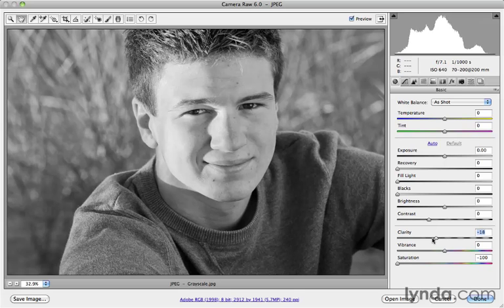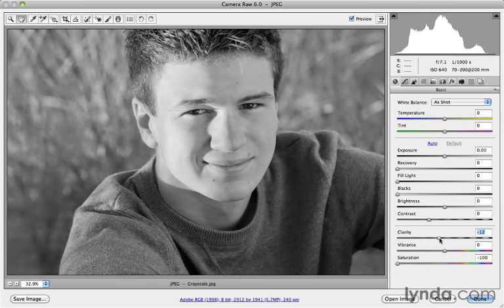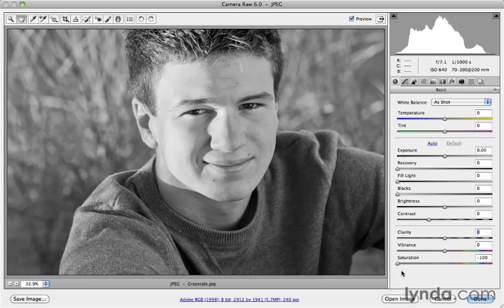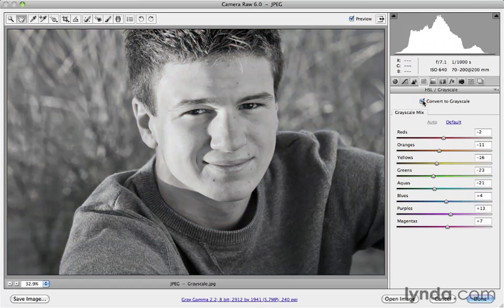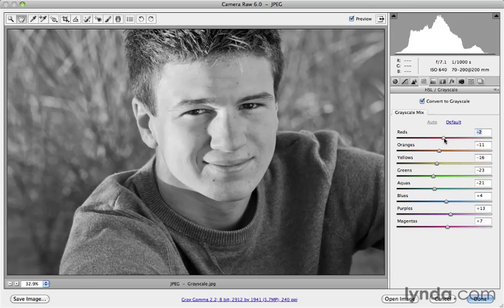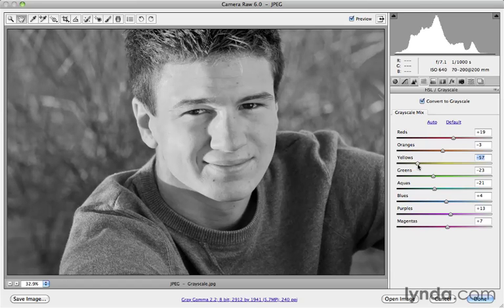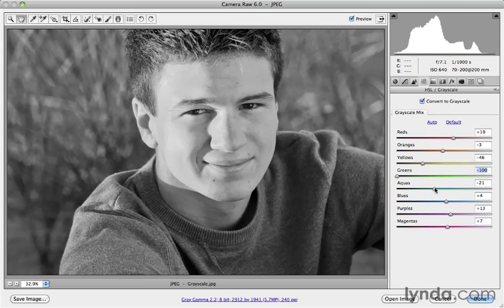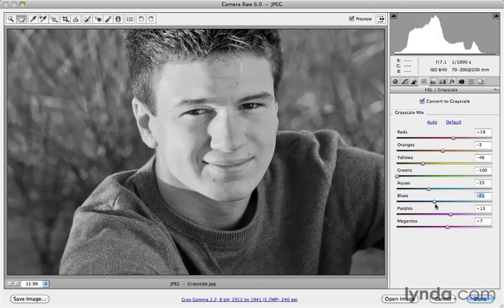0505 Converting to black and white || التحويل الى ابيض واسود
0505  || التحويل الى ابيض واسود
0505 Converting to black and white || التحويل الى ابيض واسود